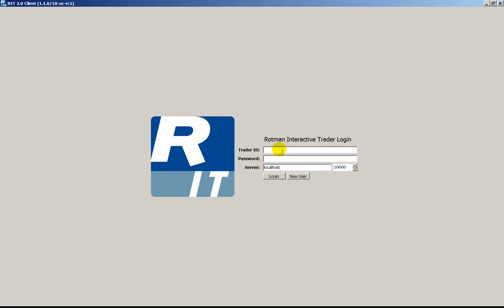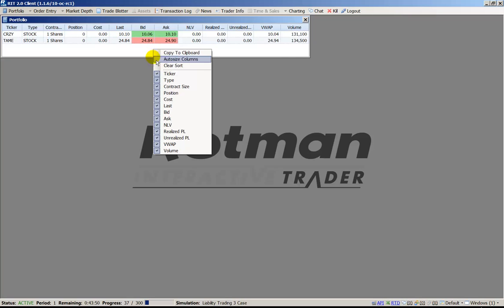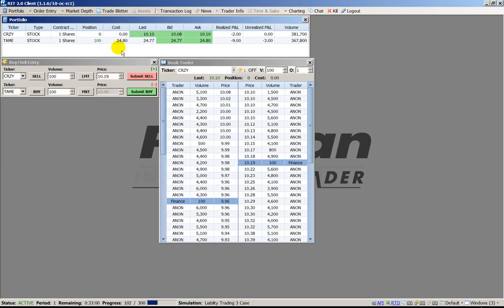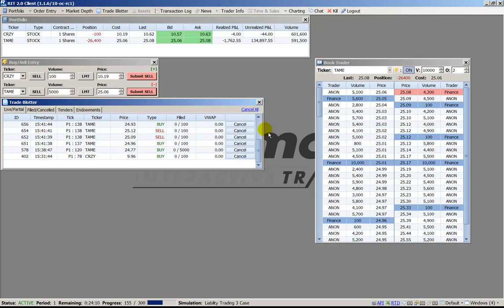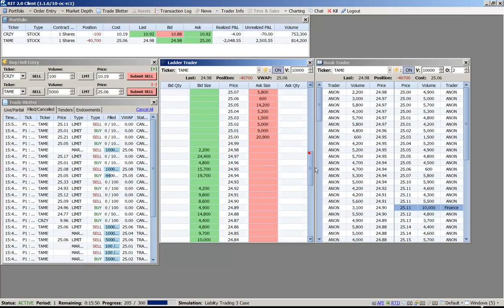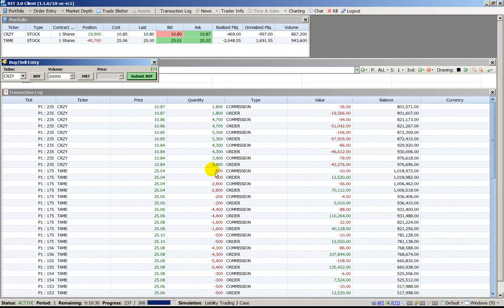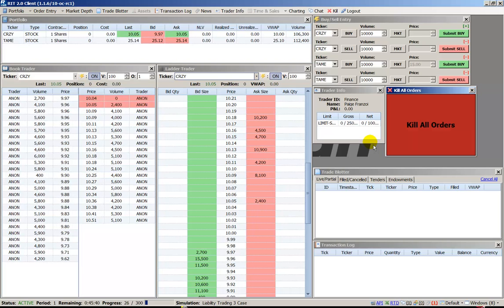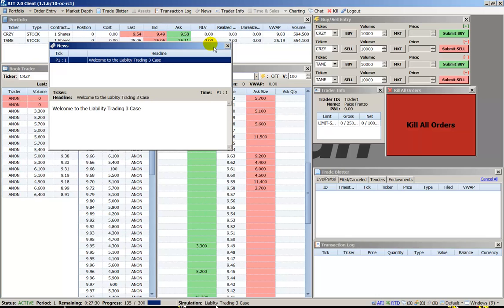RIT - Video Tutorial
A getting Started video for the Rotman Interactive Trader.